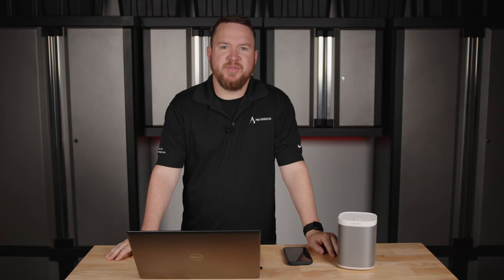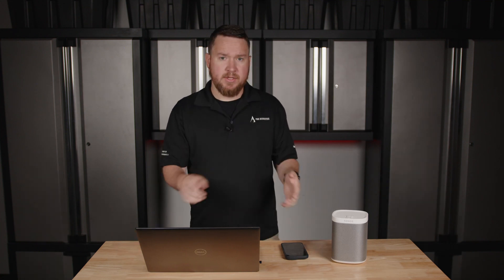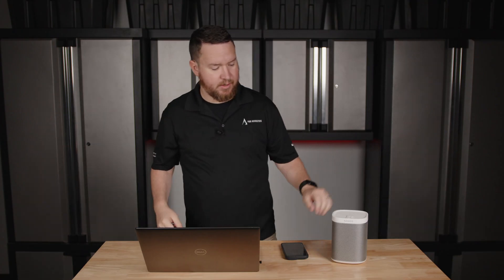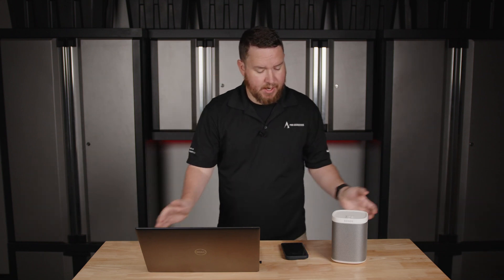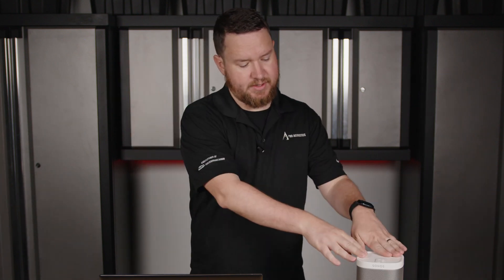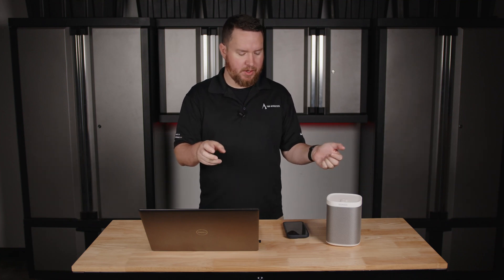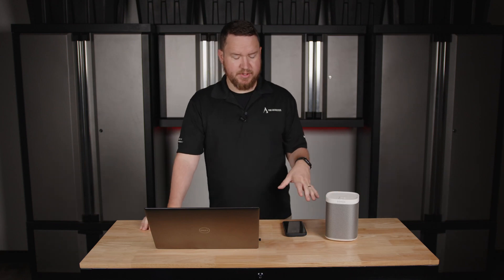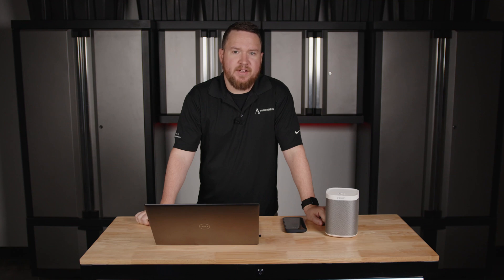How Do Wireless Speakers Work? on Pro Acoustics Tech Talk Episode 125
In this video, Nathan provides an explanation of how wireless speakers work, using a Sonos speaker as an example. These speakers connect seamlessly to your Wi-Fi network, bypassing the need for traditional speaker wires. Equipped with a built-in amplifier, they require an AC power connection, which generally limits their suitability for outdoor environments due to exposure risks such as moisture, extreme temperatures, and humidity, which can damage the internal components. While Bluetooth can also be used with many wireless speakers, it restricts you to a shorter range, typically within 30 feet. In contrast, Wi-Fi streaming is not constrained by distance, allowing you to manage the speaker from any location within your network's coverage area.

The versatility of wireless speakers extends to both residential and commercial settings. Whether you're setting up a multi-room audio system in your home or integrating wireless speakers into a large office environment, understanding how these devices connect and function can help you make informed decisions about your audio setup. This overview provides a clear grasp of the key features and limitations of wireless speakers, empowering you to choose the right solution for your specific needs.